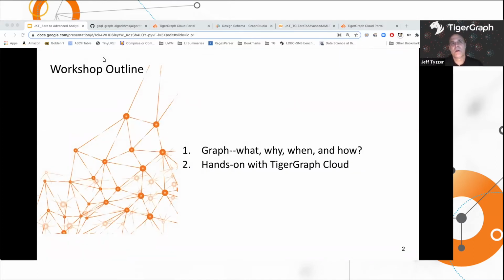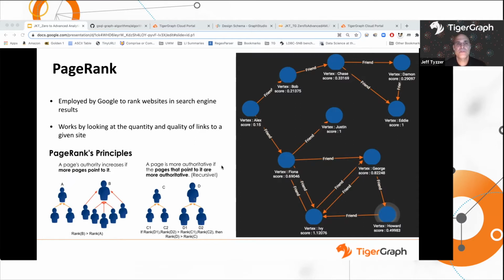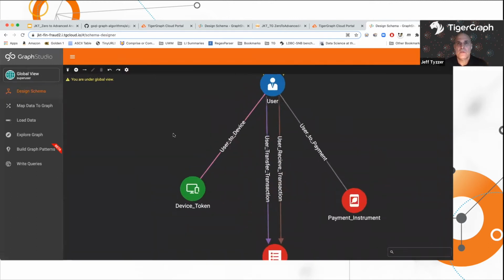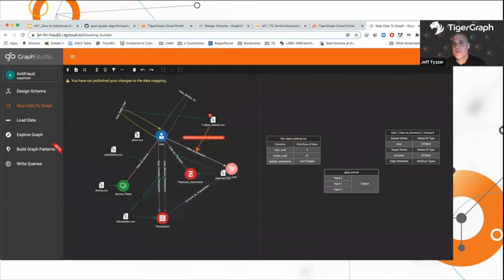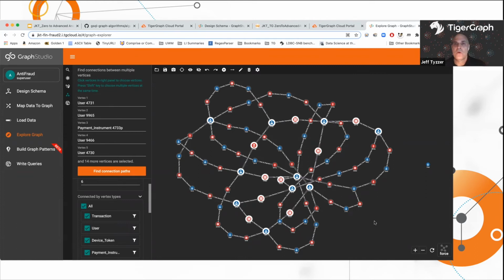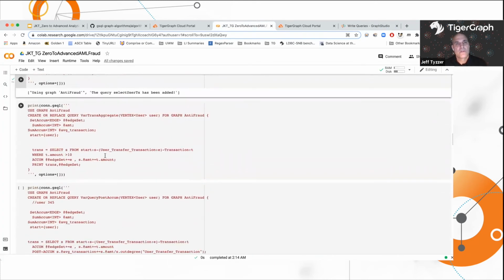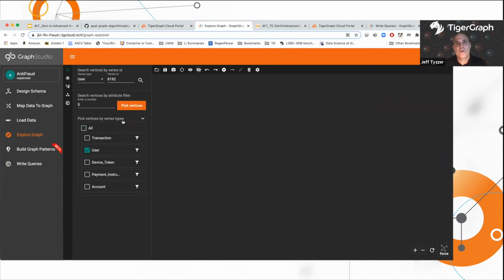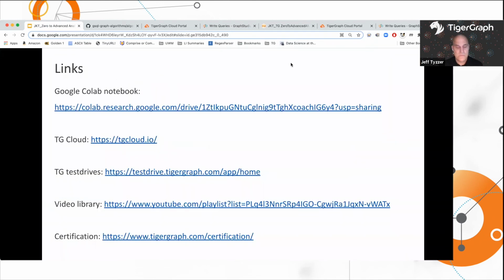Zero to Advanced Analytics and Machine Learning in 90 Minutes with TigerGraph Cloud